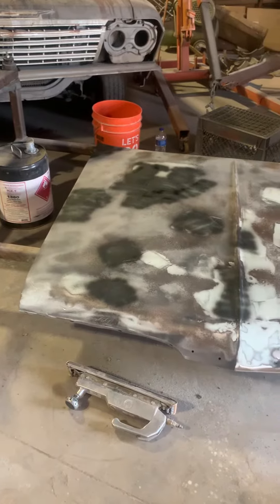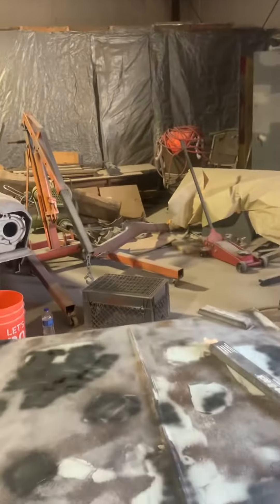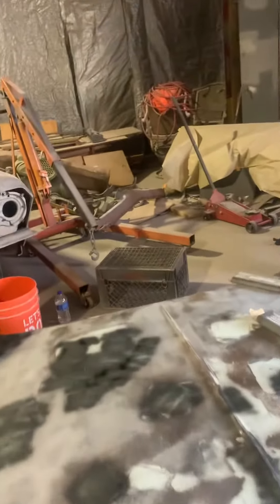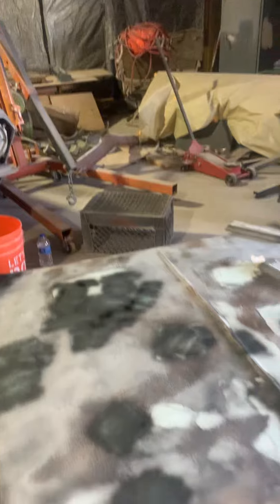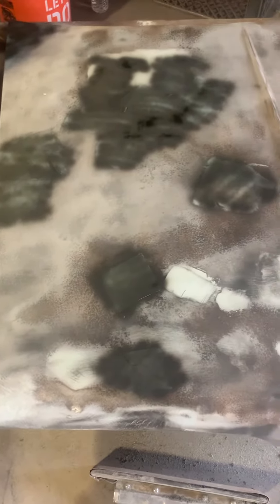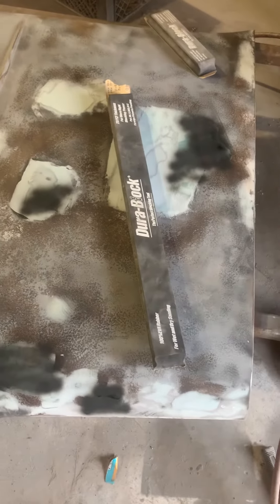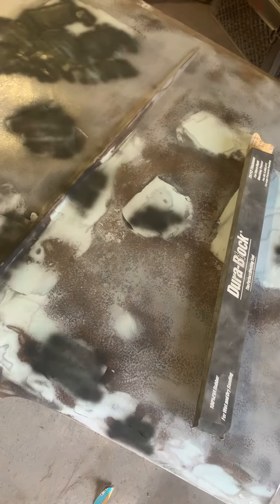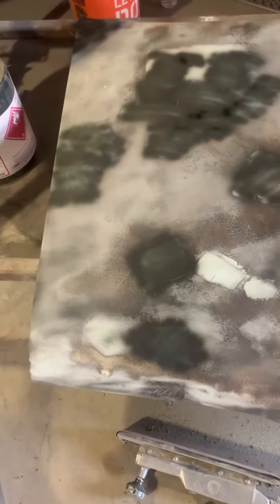Block party on the 1959 Impala Hood the chop shop way￼